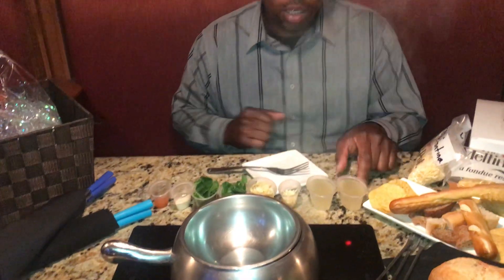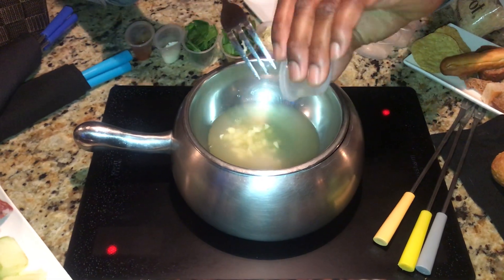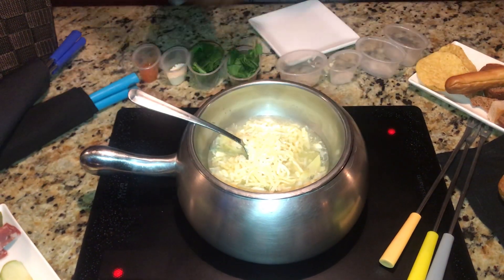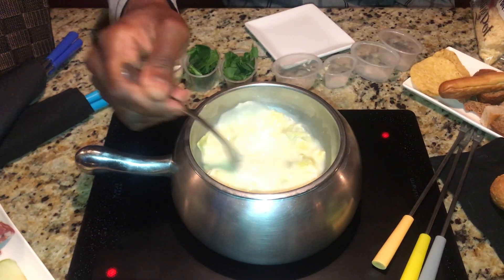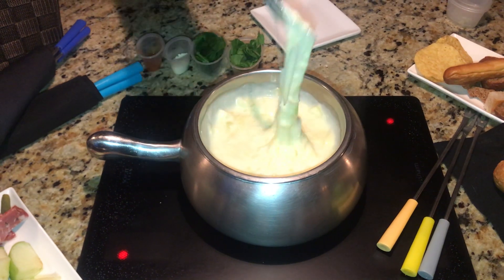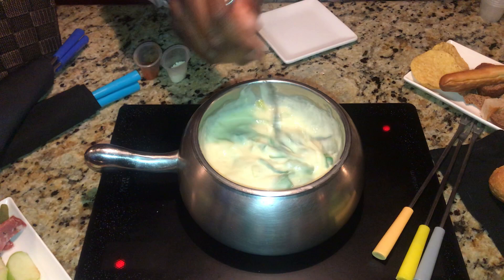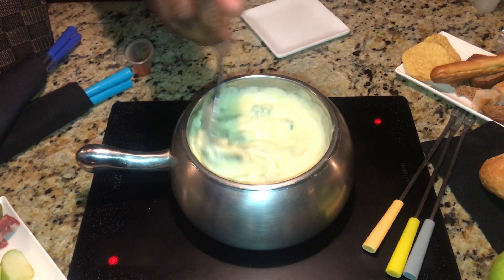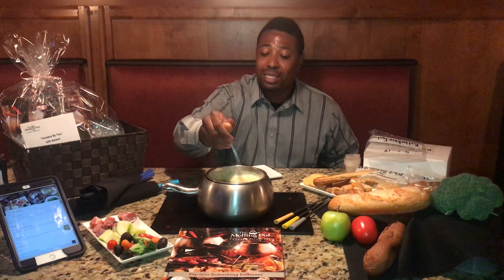Spinach and Artichoke Cheese Fondue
Spinach and Artichoke Fondue by You Cheese Kit. I'll show you the ropes when it comes to whipping up this awesome cheese fondue recipe!